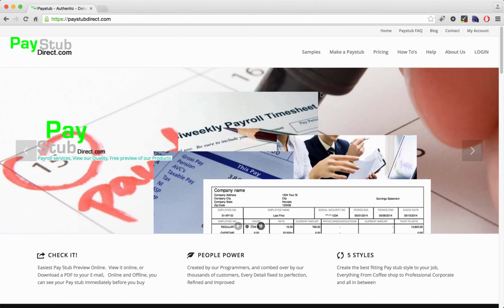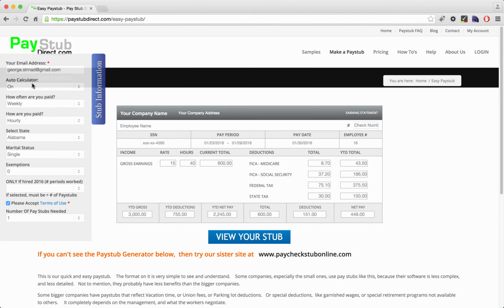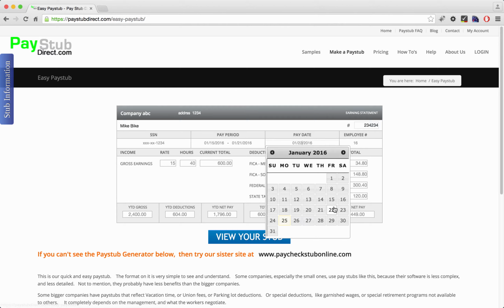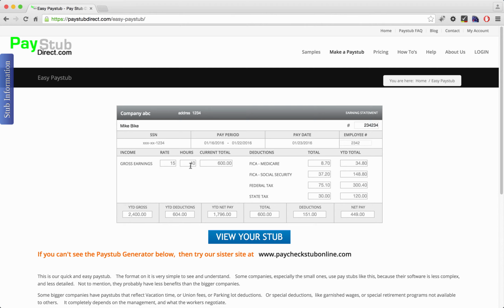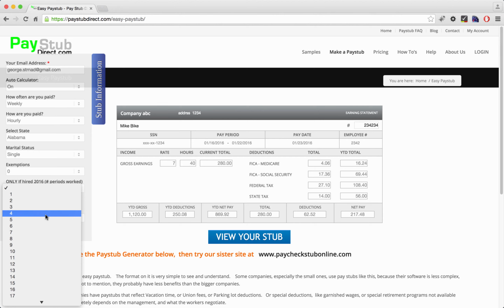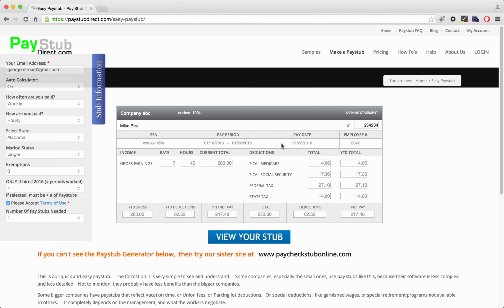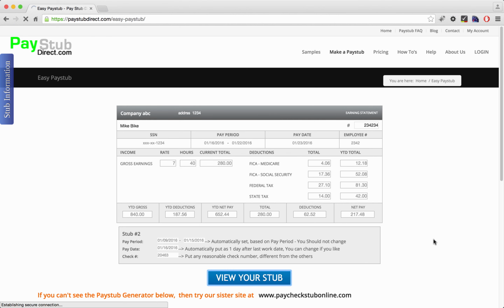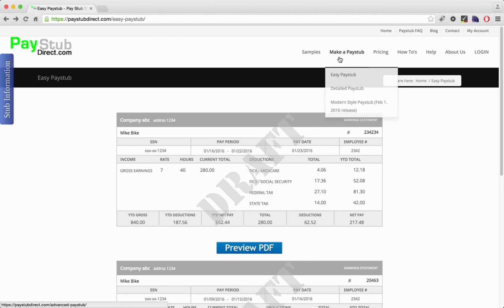PayStub Direct Overview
Paystub making overview using PaystubDIRECT.com  with some tips and tricks, and suggestions.   Some suggestions to make it Authentic and Accurate.    Use for your employees,  get a FREE INSTANT PREVIEW here.